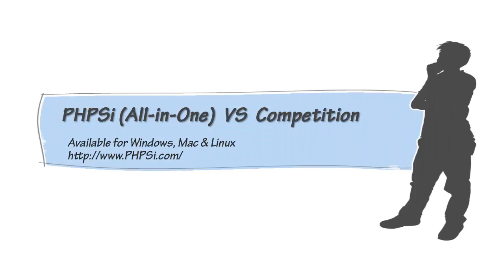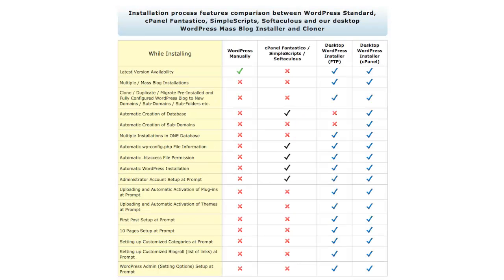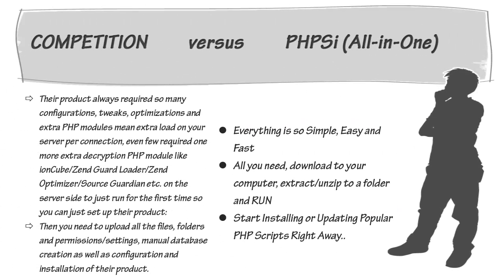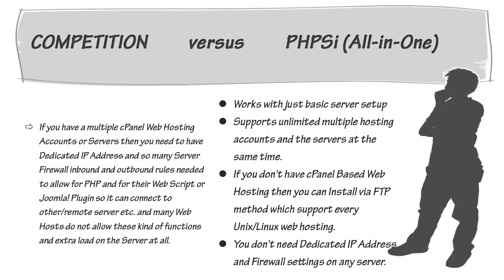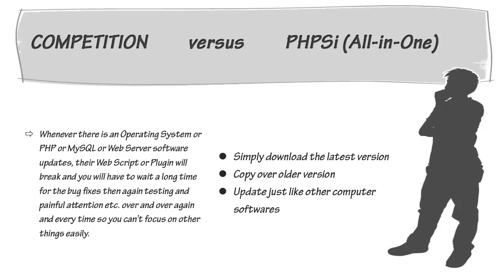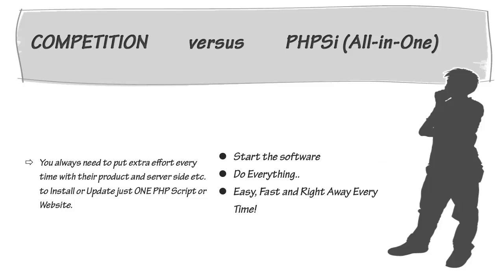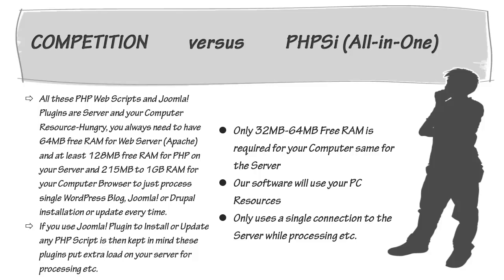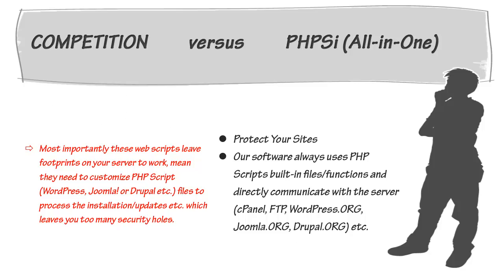PHPSi (All-in-One) vs. the Competition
Want the best Mass WordPress, Joomla! and Drupal Installer, Cloner and Manager?
The detailed comparison video will help you to compare our PHPSi (All-in-One) with competitor's side-by-side comparisons of features, pros, cons, specifications etc. in-depth.